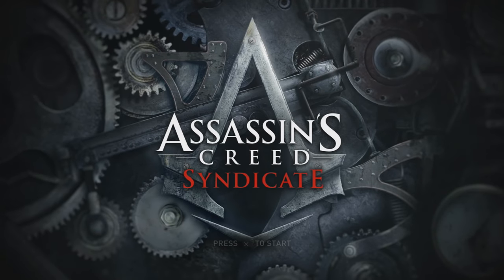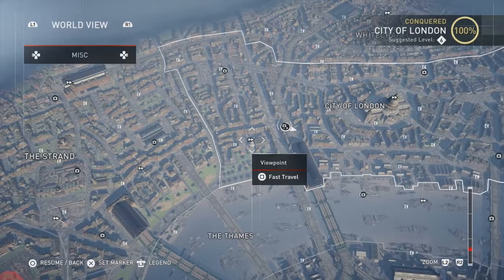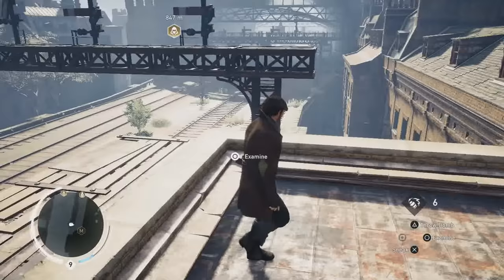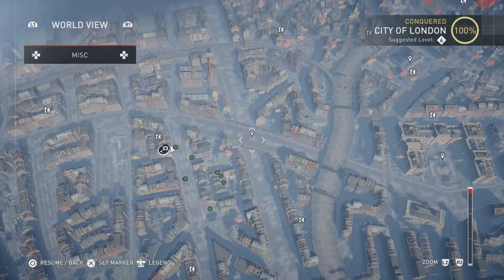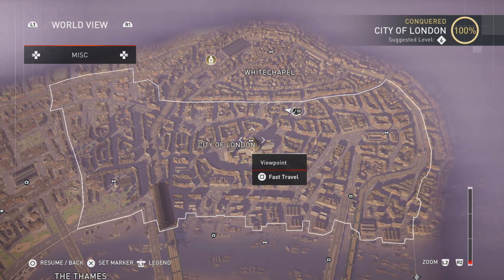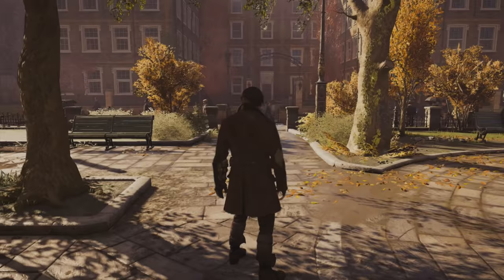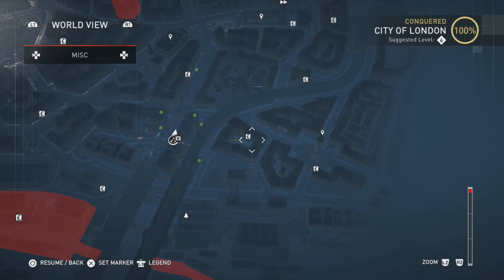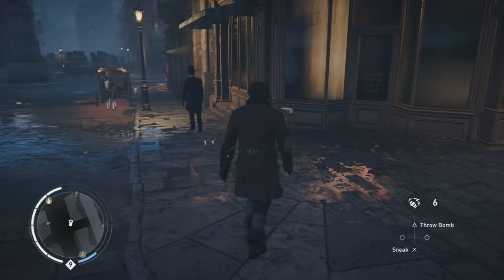Assassins Creed Syndicate City Of London Music Box Collectibles Secrets of London Music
Fan mail can be sent to (will make a video 1-2 times a month)
Doug Le
Irvine, CA USA 92602